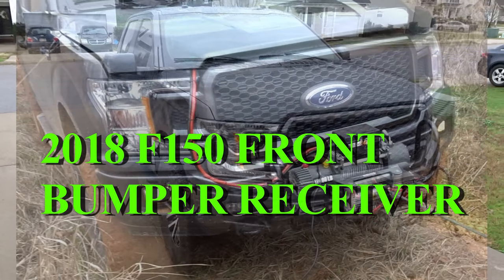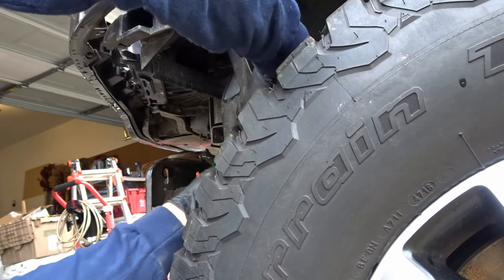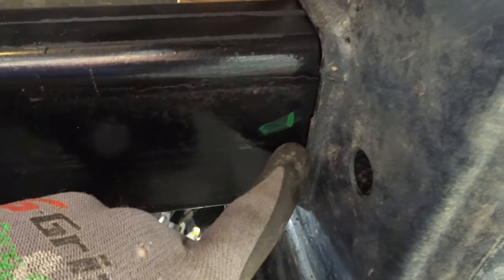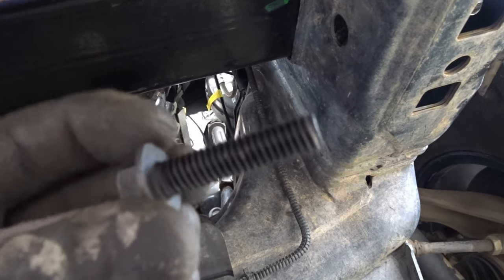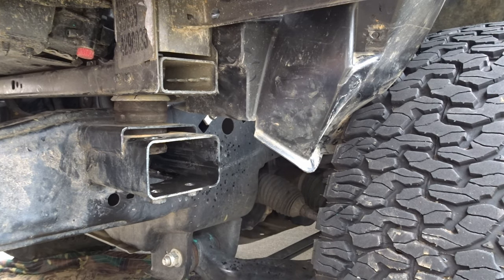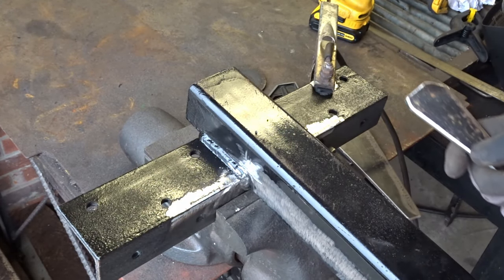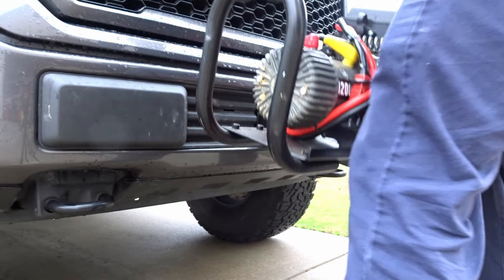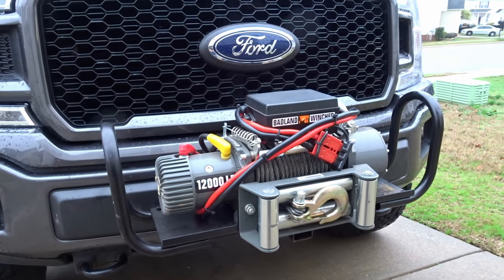2018 F150 Front Hitch @ Bumper Level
How I installed a custom, one of, front hitch that comes out behind the licence plate, on a 2018 F150 5 liter.

Please use my links, this channel got demonetized, any little bit helps.

Dewalt oscillating tool
Long 3/8 tap